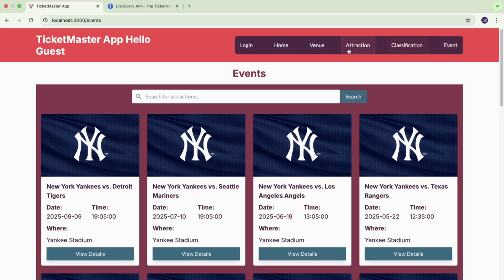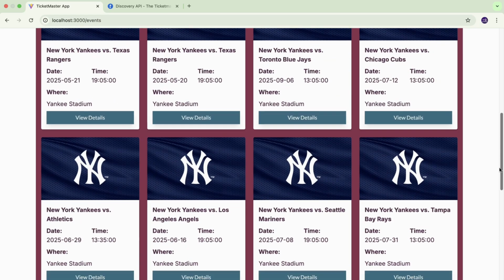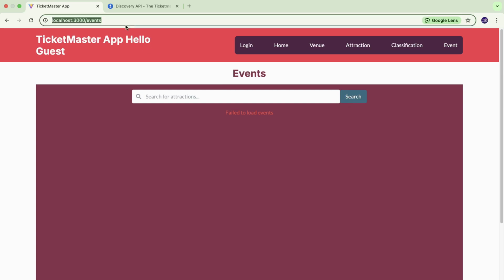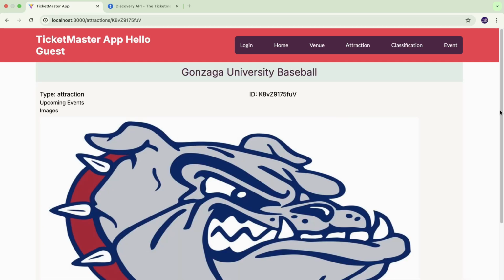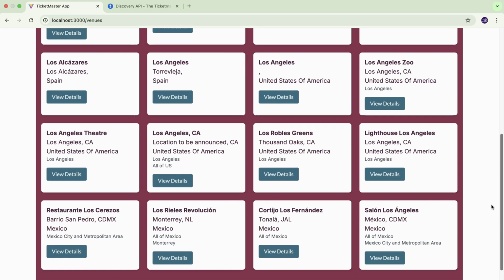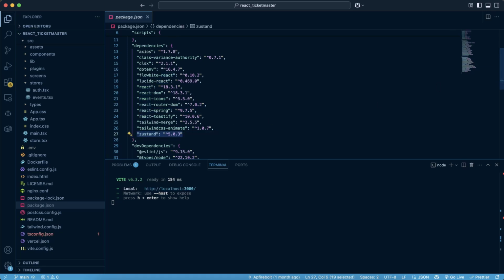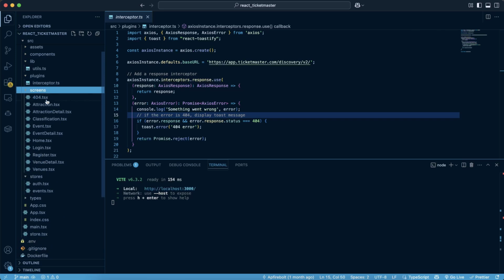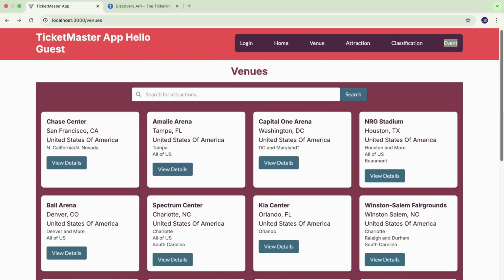Ticket Management Application in React and Typescript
In this video I'd show the demo of ticket management application I created using Ticketmaster API. Ticketmaster is a popular platform for selling on-line tickets for events especially in USA. Ticketmaster has also exposed its APIs with generous rate limits which I've used in this project to search and display data related to events and venues.

It uses Tailwind CSS for styling, for state management Zustand library is being used which I find easier and more intuitive to work with.

Useful links related to packages used in this project